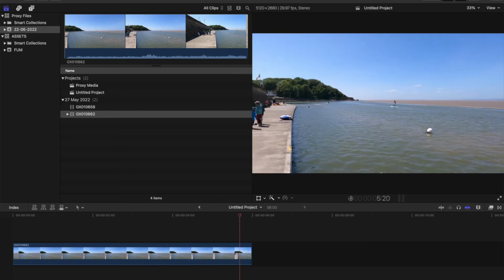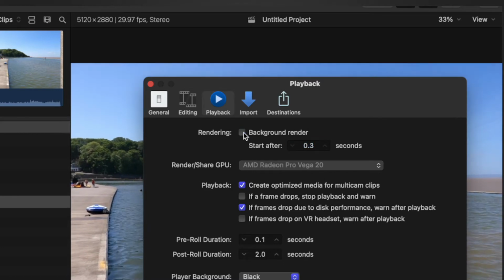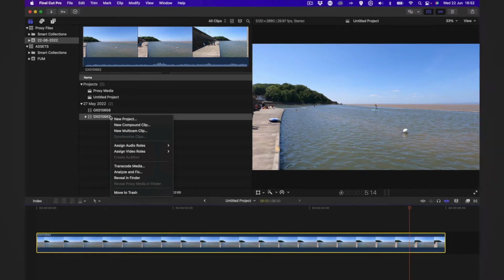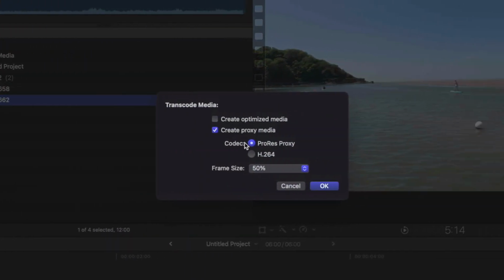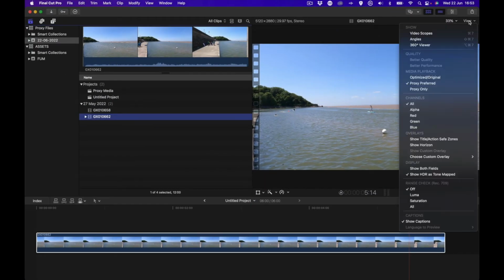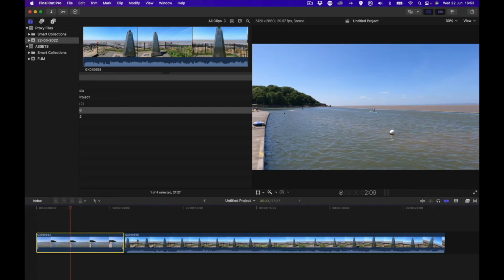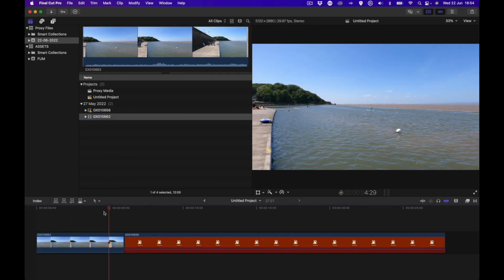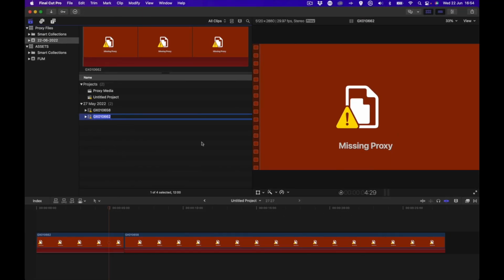How To SPEED Up Your LAGGING VIDEO PLAYBACK in Final Cut Pro // 2 TIPS!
2 Tips to speed up your LAGGY PLAYBACK when editing in Final Cut Pro X.